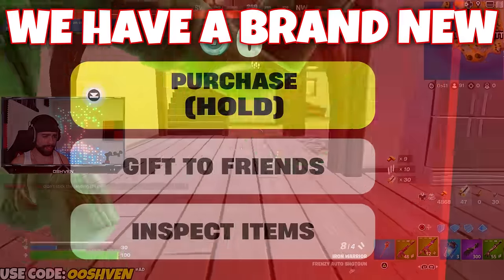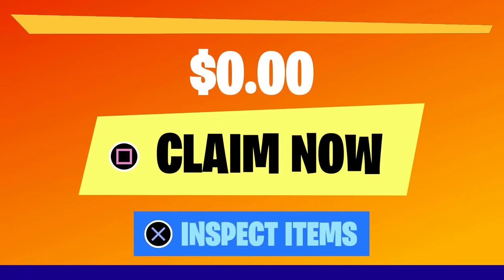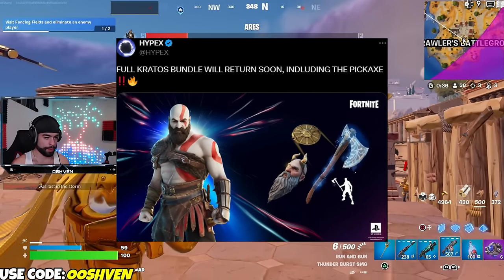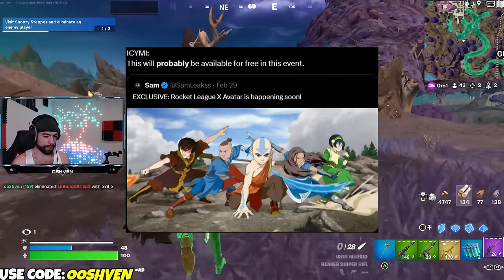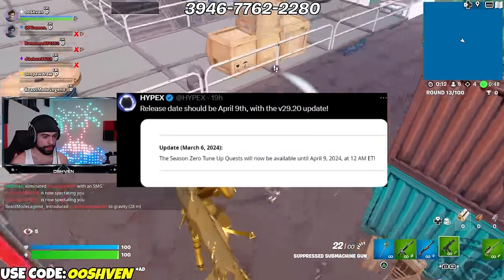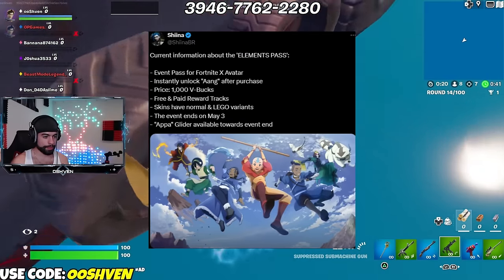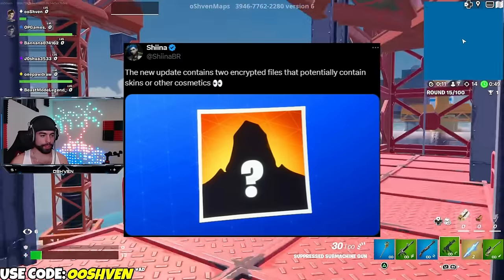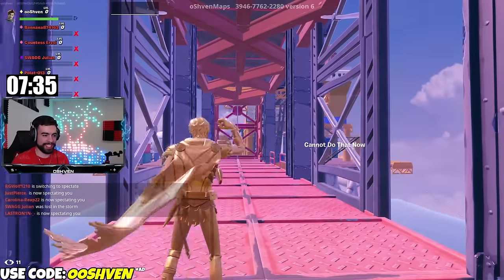Another FREE SKIN to CLAIM in Season 2!